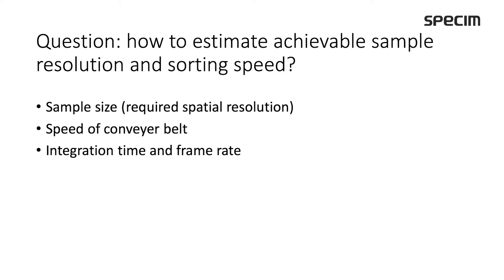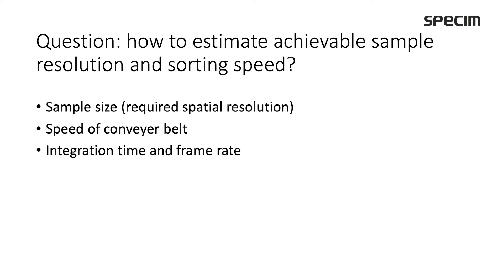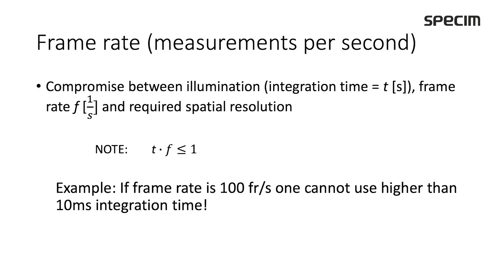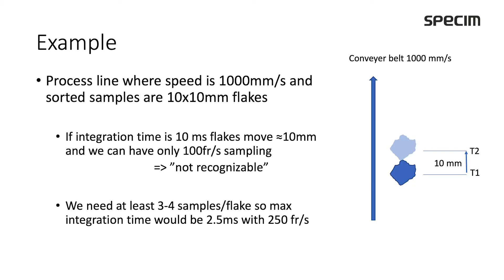How do you know the correct framerate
How to select the correct framerate for your hyperspectral application?

Our superstar, senior application specialist Esko Herrala goes through the steps needed to calculate the correct integration time.
Specim - Spectral Imaging Made Easy
The best hyperspectral solutions for industry, OEM, integrators, research & airborne users.